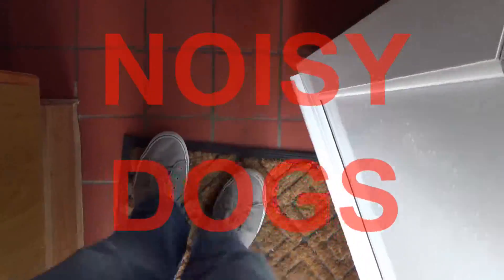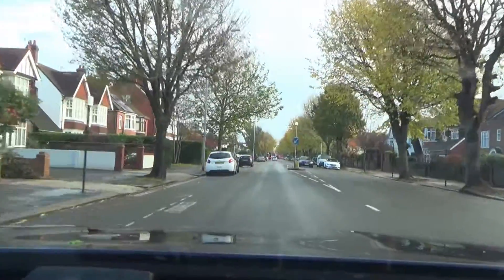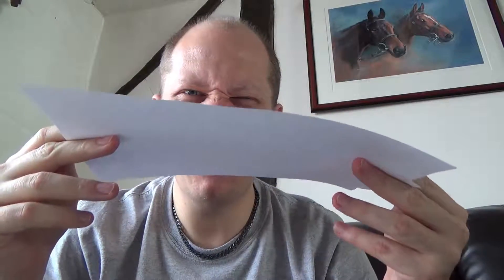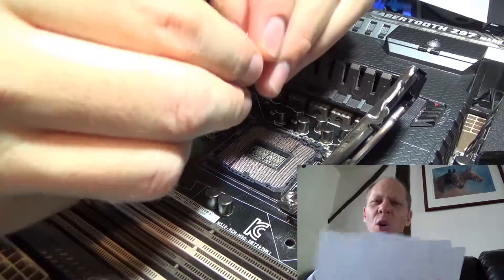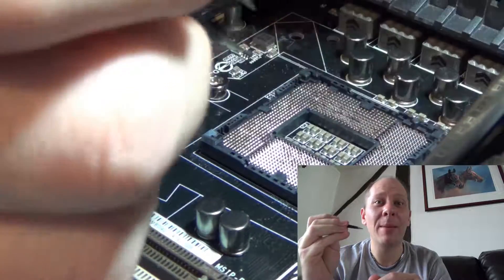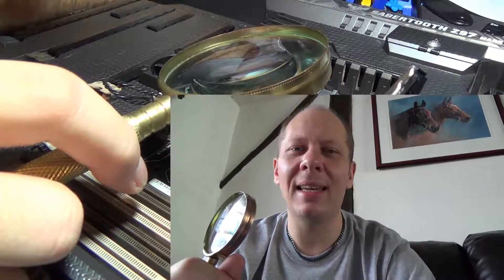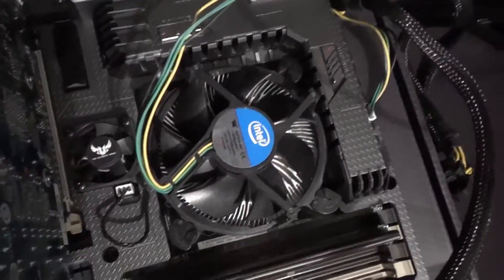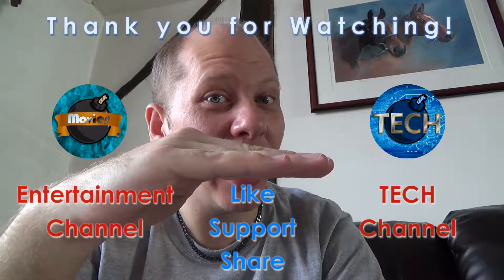LGA Bent Pin Repair - BOM Tech PC Repair Guide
BOM TECH Presents a PC Repair Guide.

LGA Bent Pin Repair - The Paper Technique (by MattBOM)

So recently I pick up a job lot of tech and in that job lot was a Z97 Motherboard with bent LGA pins.

This is my guide on how I fix LGA bent pins.

Pick up needle nose tweezers from Amazon (like these) -

Note - This video is an independent creation by BOM TECH.